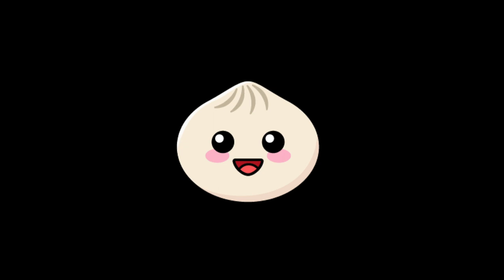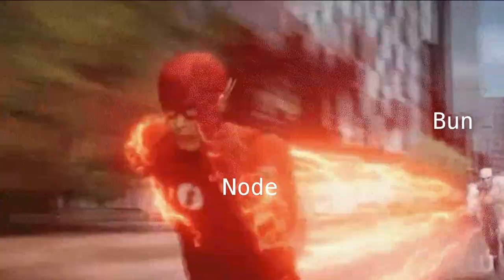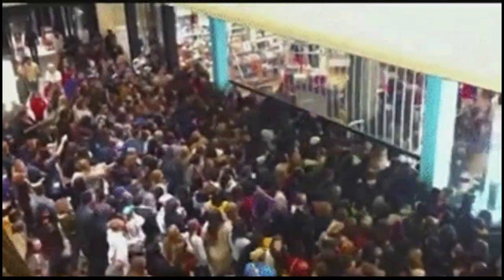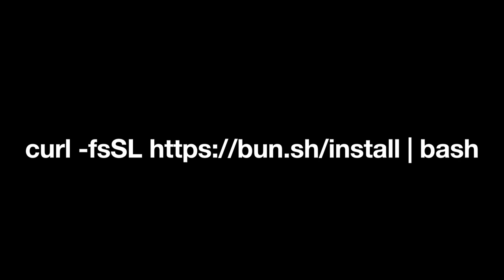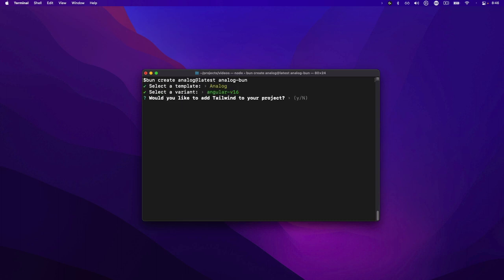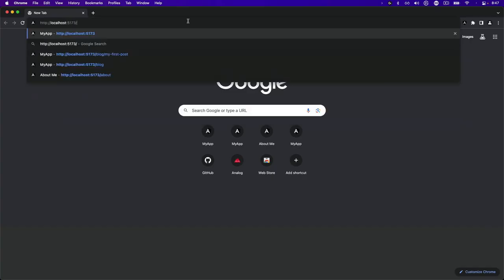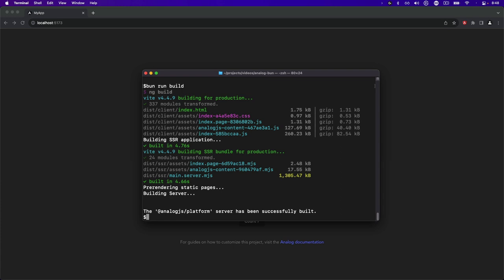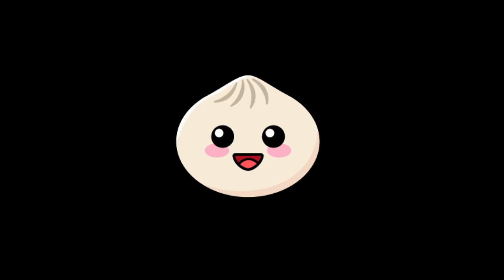Bun 1.0 is here to bring the speed for JavaScript development!